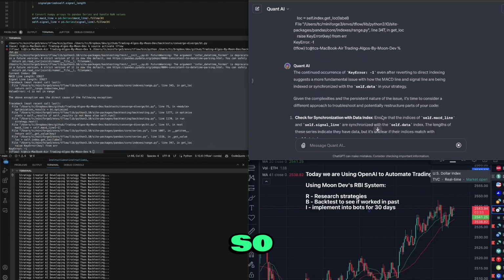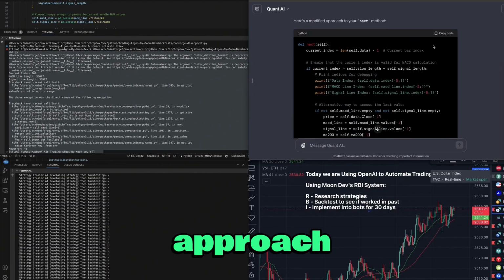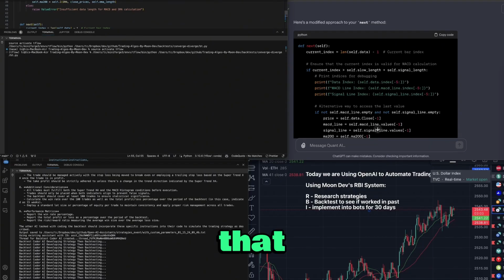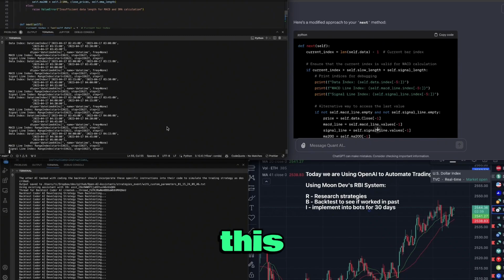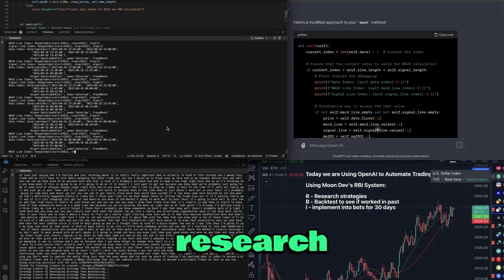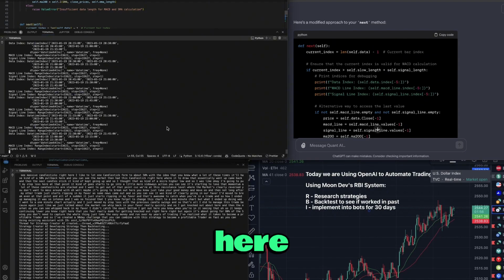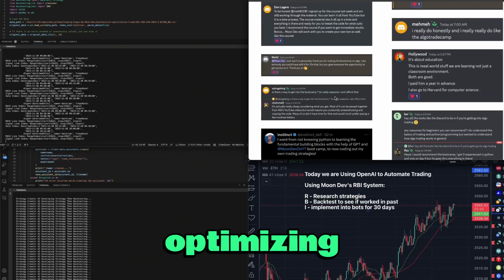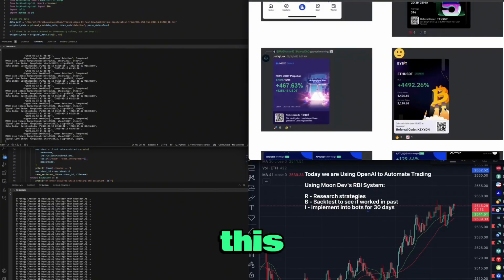Metrics That Actually Matter in Live Trading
He focuses on the few metrics that truly define success.